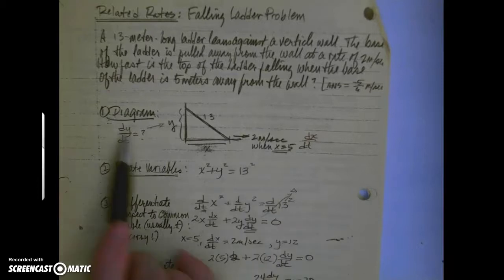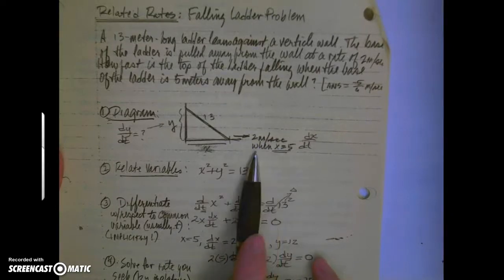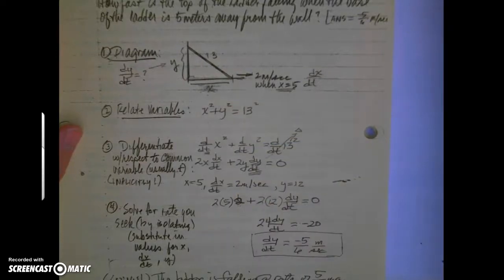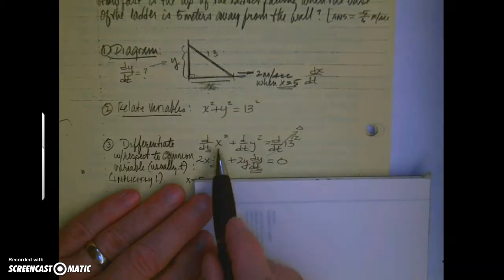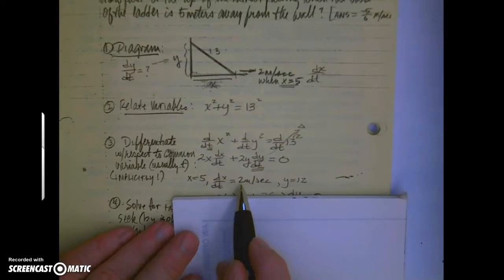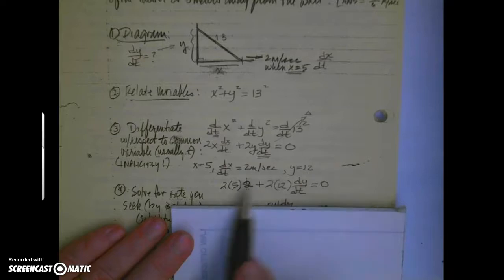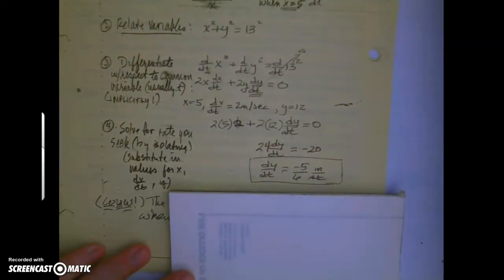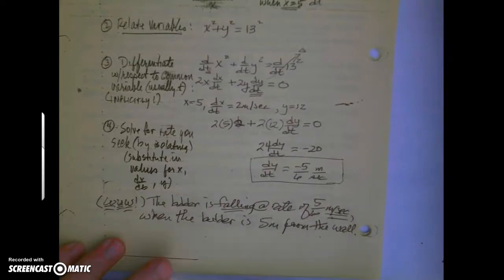Related Rates Falling Ladder Problem